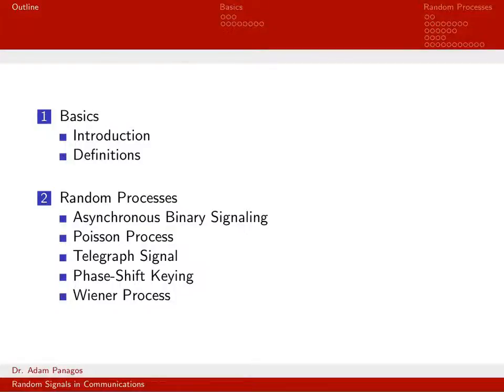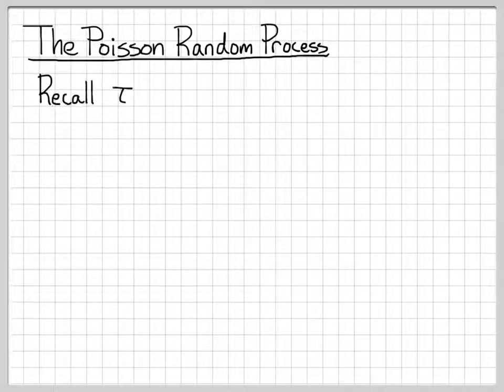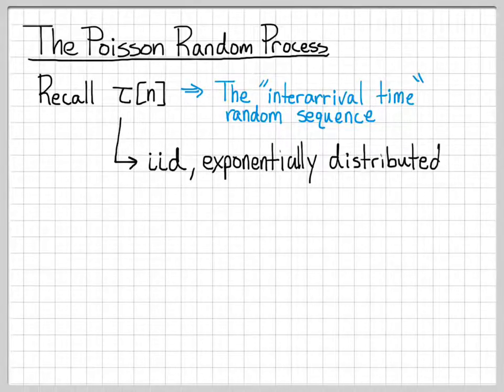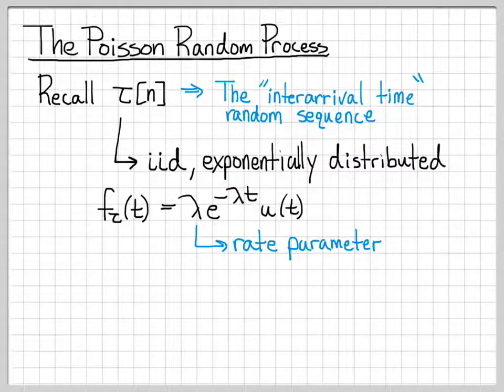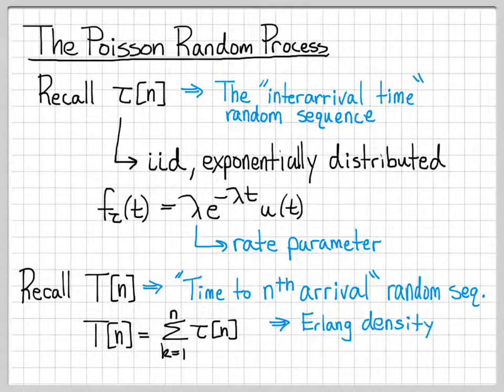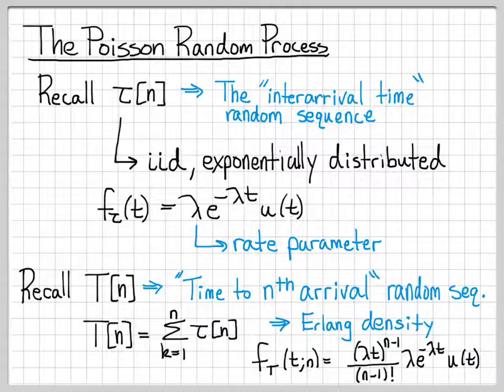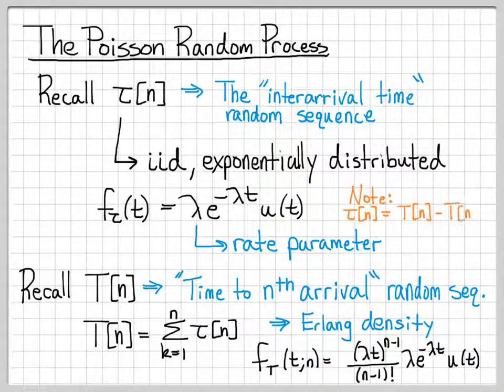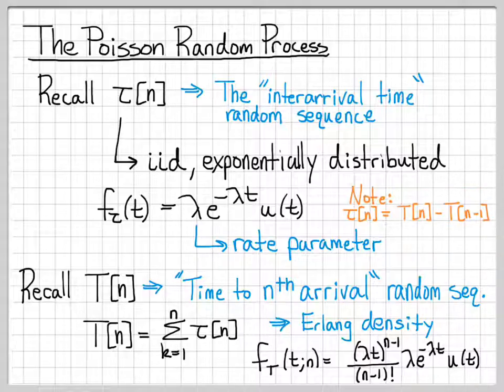Random Processes - 08 - Poisson Process (Introduction)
We introduce the Poisson random process.  This process, denoted N(t), can be thought of as a "counting process", indicating the number arrivals at time "t".  The interarrival time random sequence tau[n] and time-to-the-nth-arrival random sequence T[n] are used to define this random process.